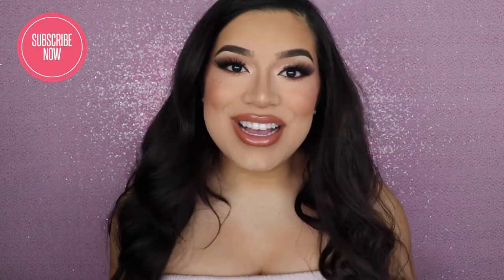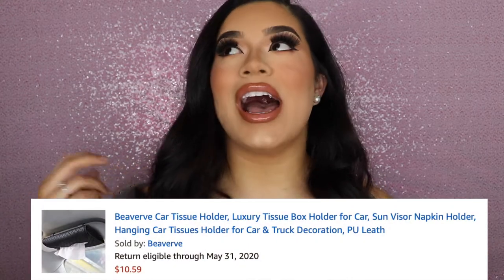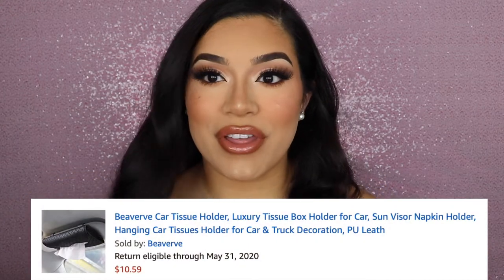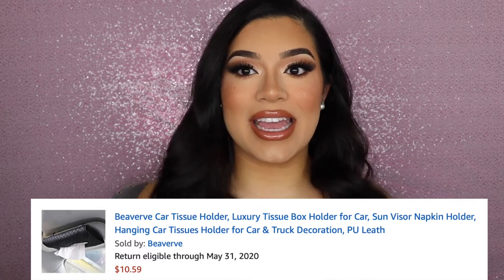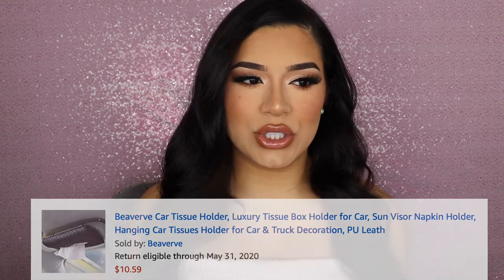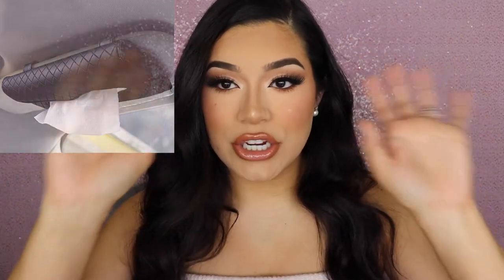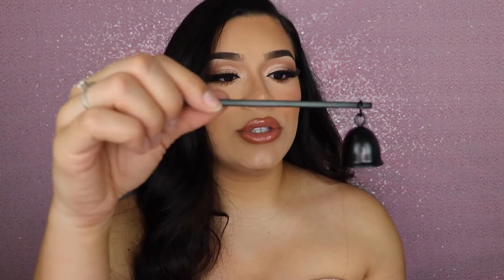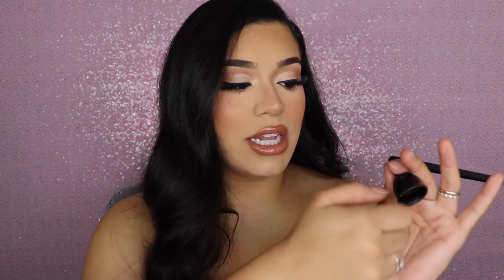Amazon Favorites - April 2020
Hey babes! All product information is in the video! If you have ANY questions, drop them below!

Amazon storefront

Lululemon Dupe

Reuseable/ Chargable Lighter:

Candle Kit:

Satin Pillow Cases:

Car Tissue Holder:

Lavender Syrup:

Shampoo Brush: